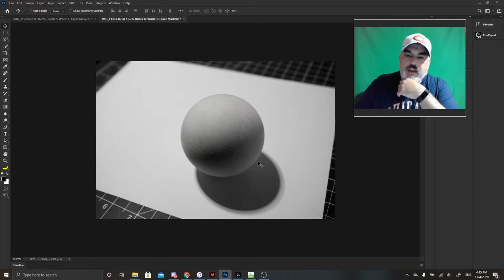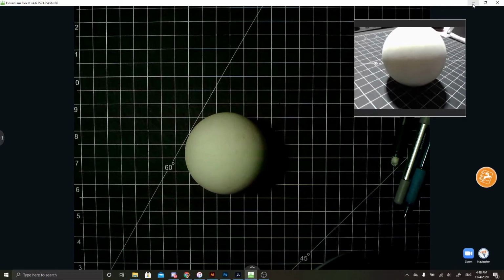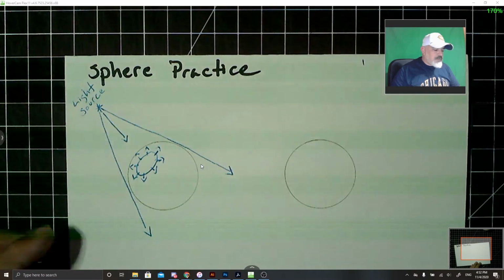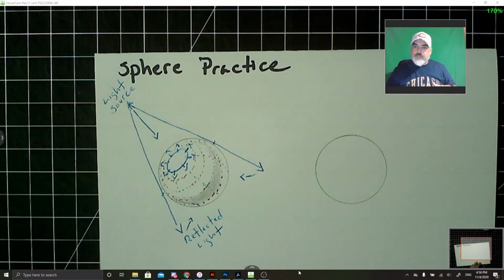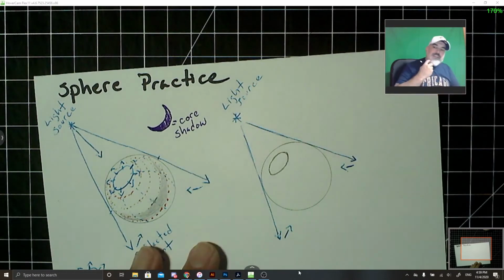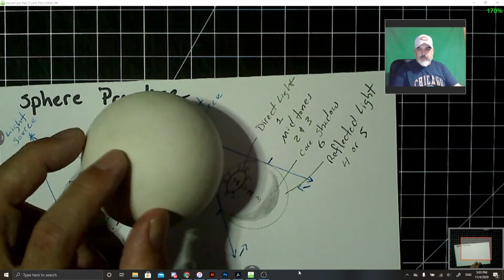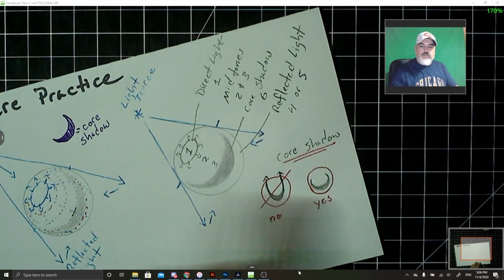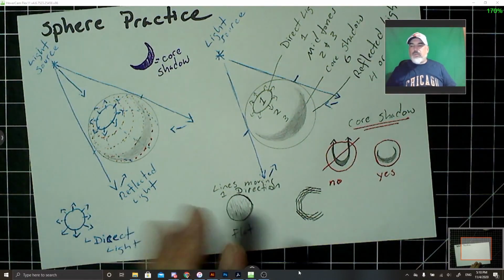Rendering a Sphere: sphere notes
Notes and tips on how to render a sphere